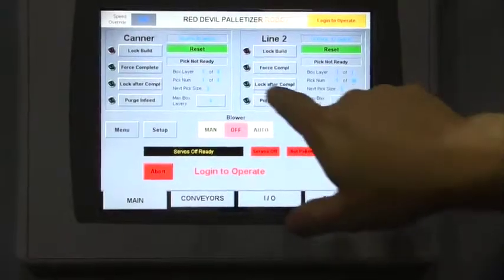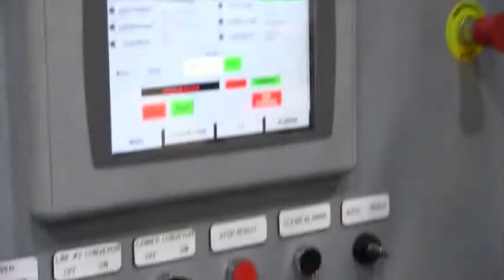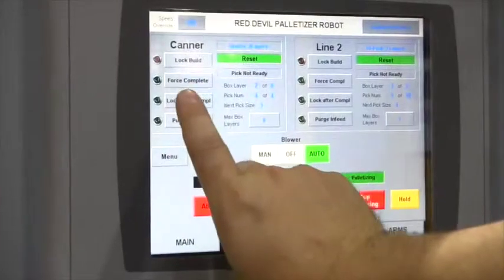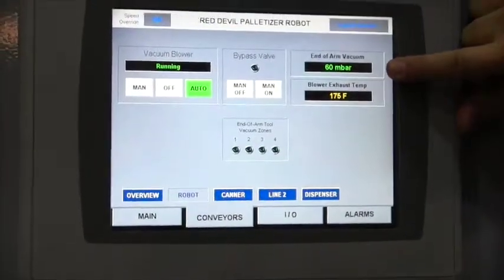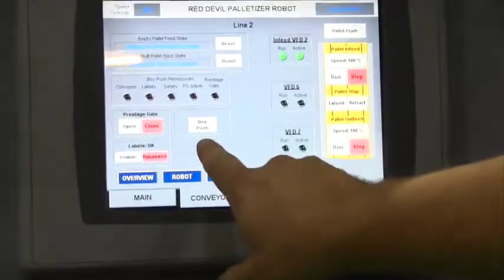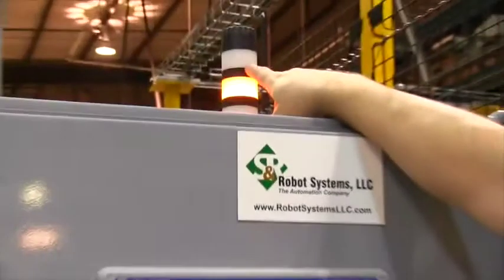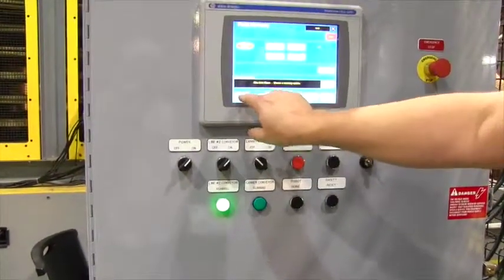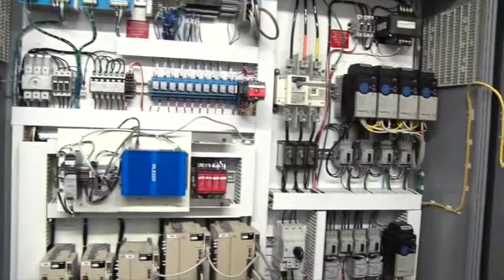Palletizer Training Video